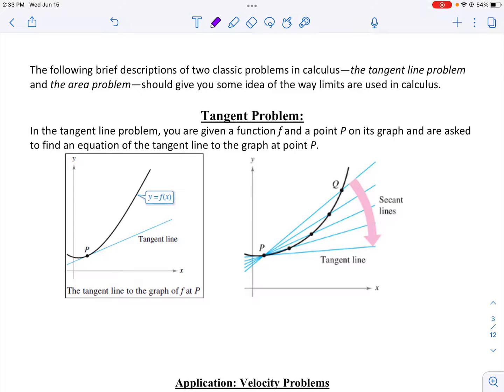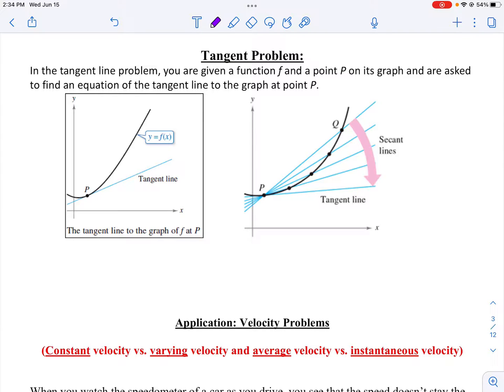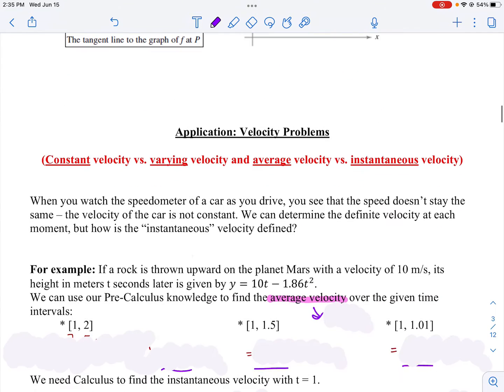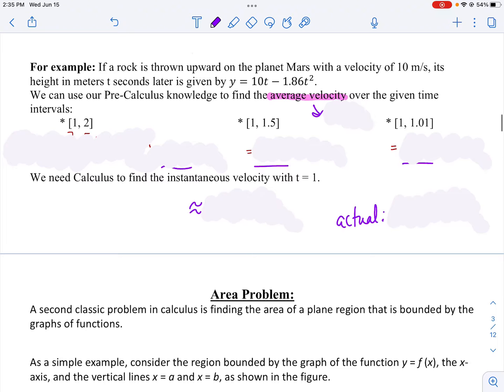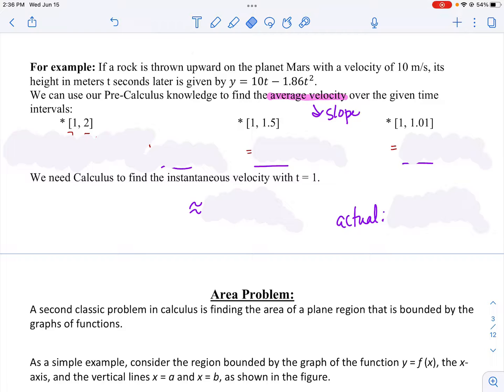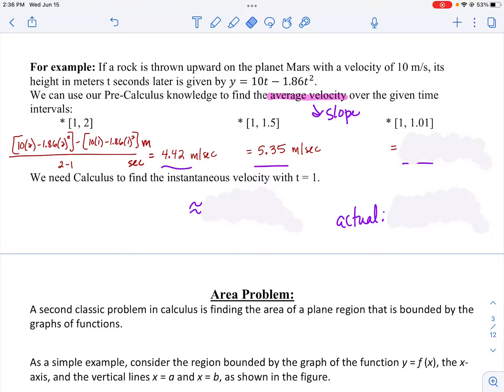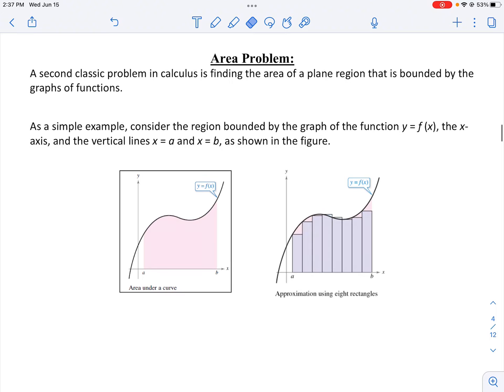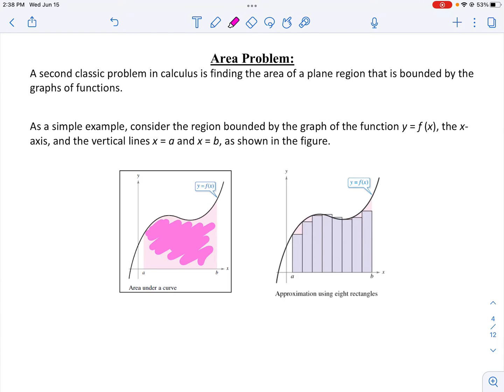2.1 Tangent & Area Problems